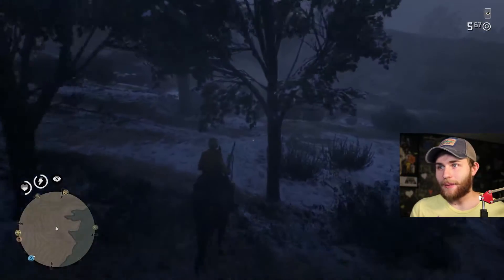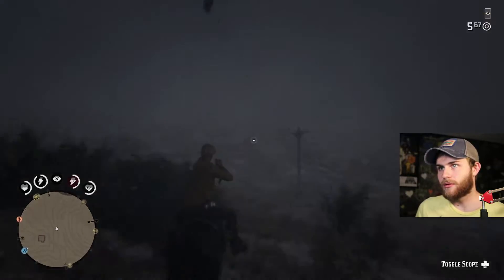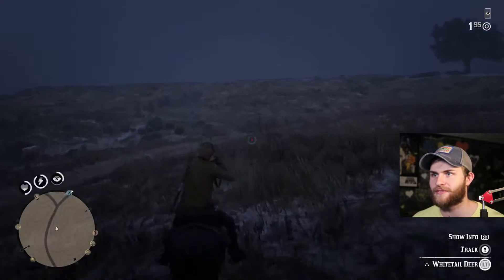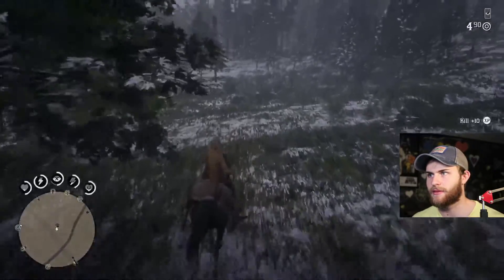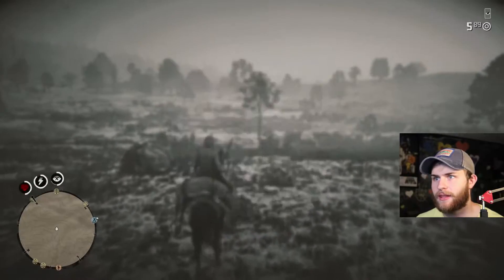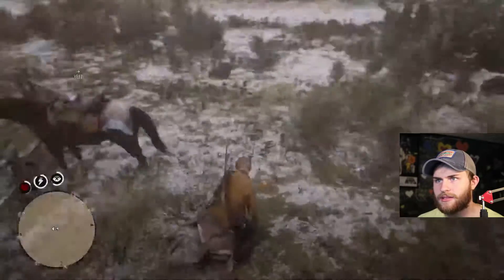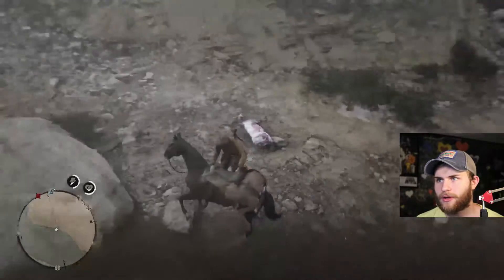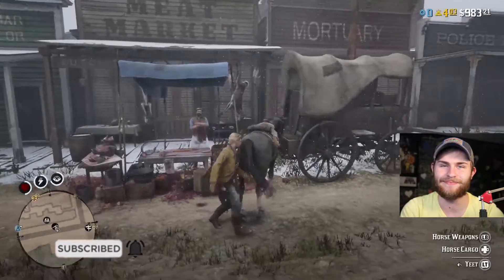Naturalist Cowboy Simulator | Read Dead Online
I like Red Dead Online a lot, so I decided we should make a video on it! Yeehaw.